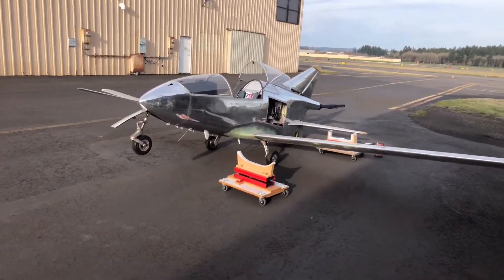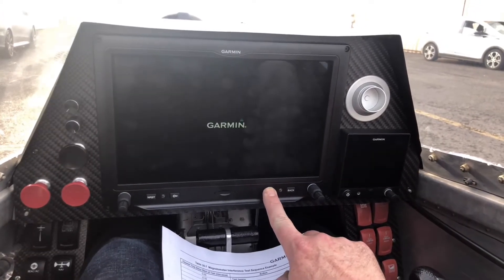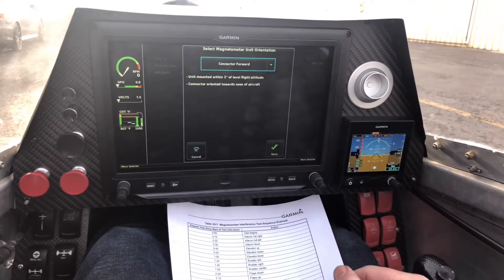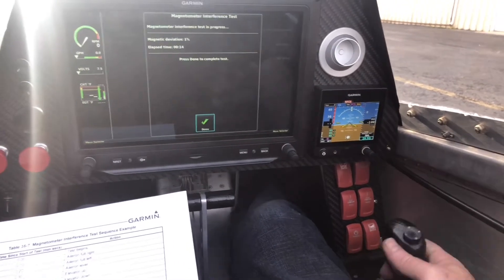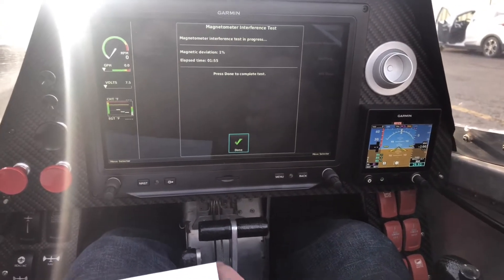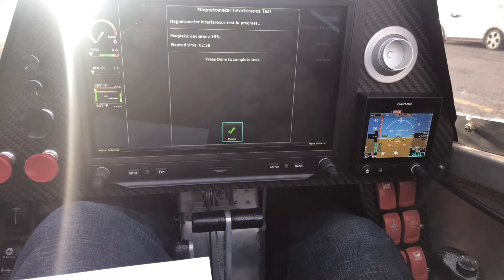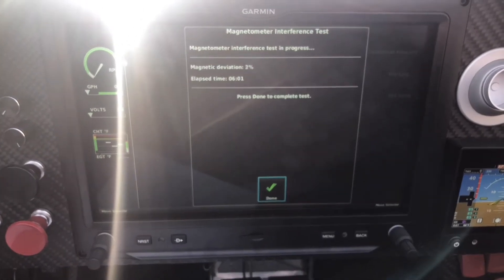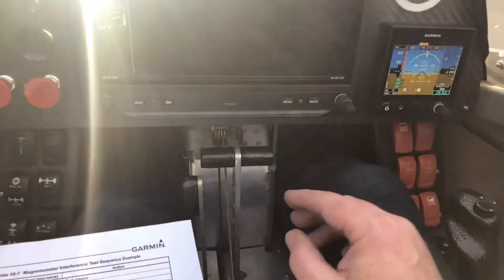Garmin G3X Magnetometer Interference Test and Calibration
I perform the magnetometer interference test on the GMU11 for the Garmin G3X, then push the plane to a clear area and perform the magnetometer calibration. Nice to see it all work!